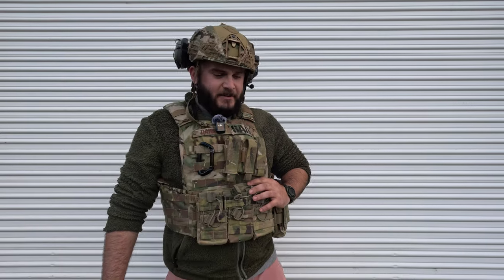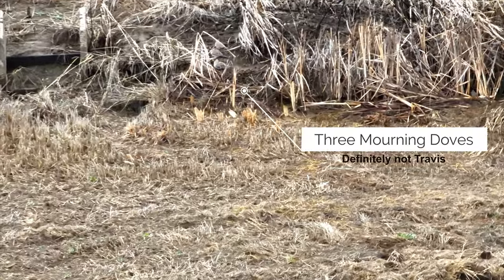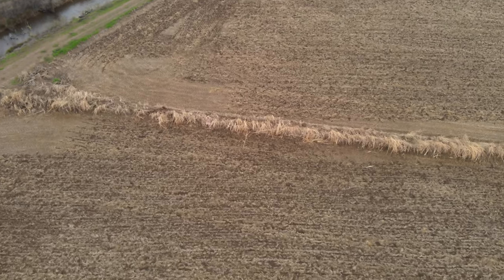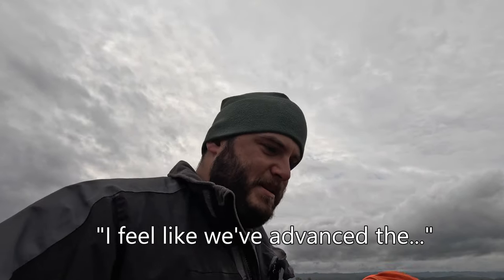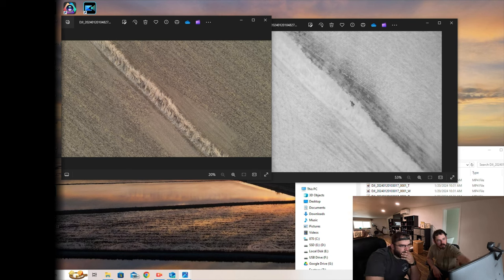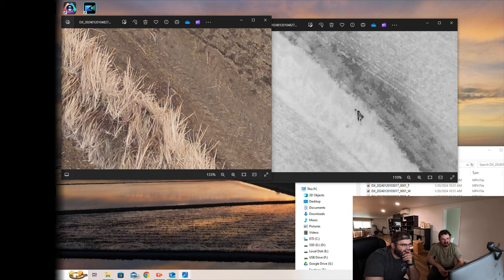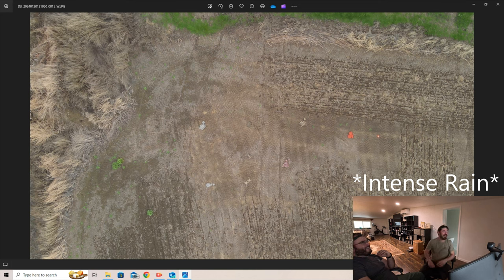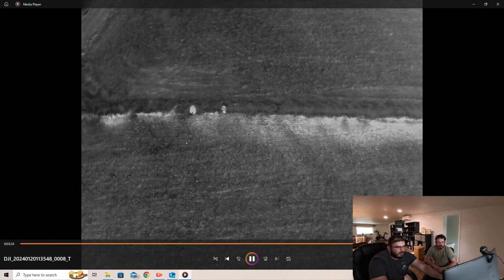What's The Best Camouflage To Hide From Drones?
As Drones become more and more commonplace in both normal life and on the battlefield, it's only a matter of time before the rise of Skynet. Knowing how your camouflage can help obscure you from the cold unfeeling eyes of these flying robots could be a vital tool in the future. Join my buddy Travis and I as we put several different types of common camouflage to the test against the DJI Matrice 30T in the cold winter rice fields of Northern California in our first video on Drones Vs. Camouflage.

Chapters:
00:00 Intro
05:42 Chapter 1: Obscurred in Tules
14:33 Chapter 2: Thermal Protection
18:51 Chapter 3: Camo Competition
27:35 Chapter 4: After Action Analysis
51:30 Outro

Hardware Used:
DJI M30T

Software Used:
PowerDirector 365 (Editing)
Canva (Thumbnail)